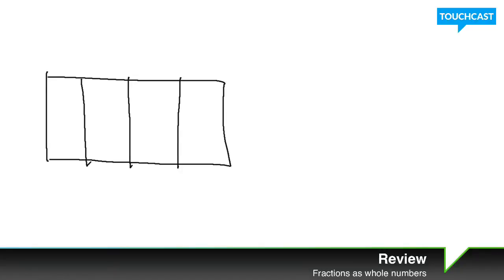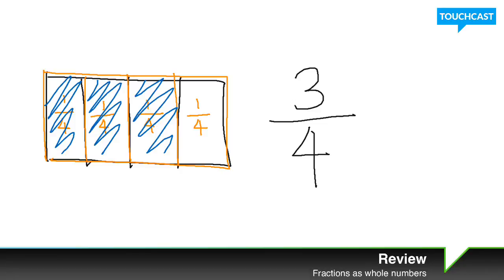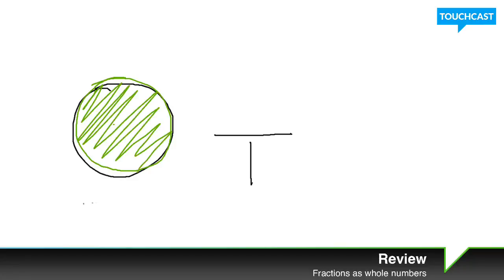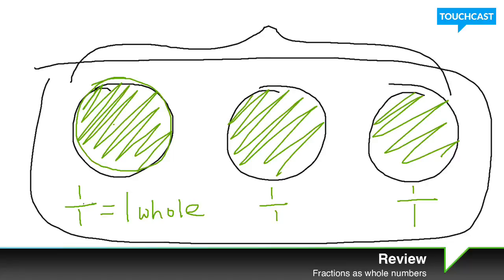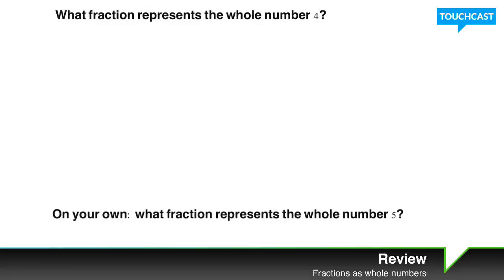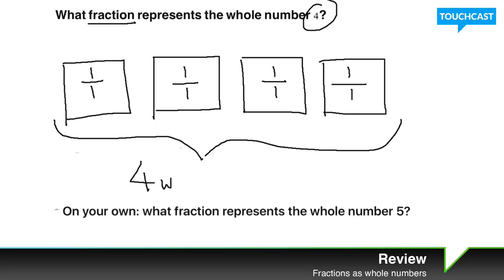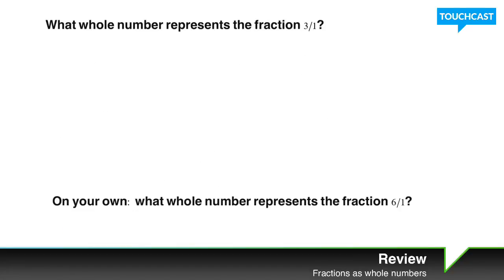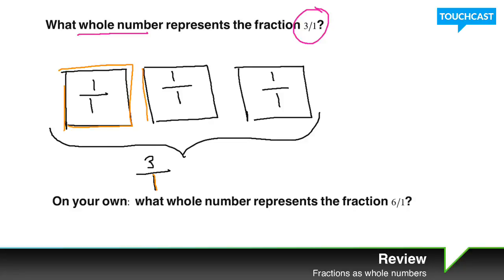Fractions as whole numbers